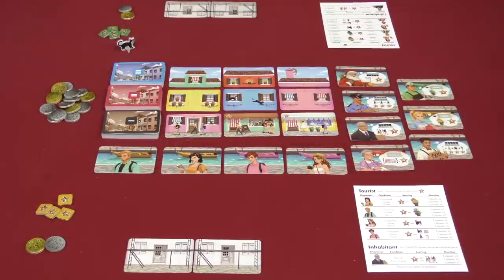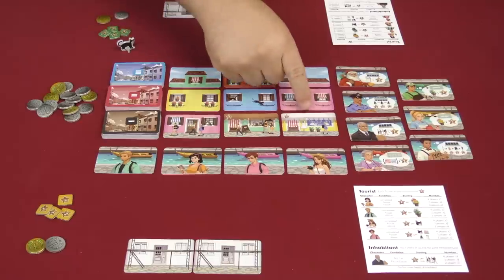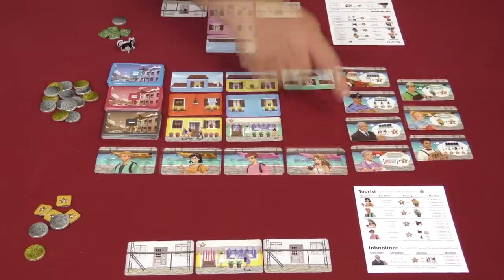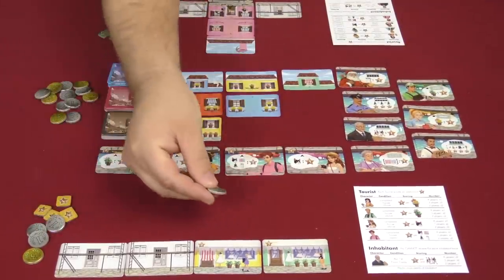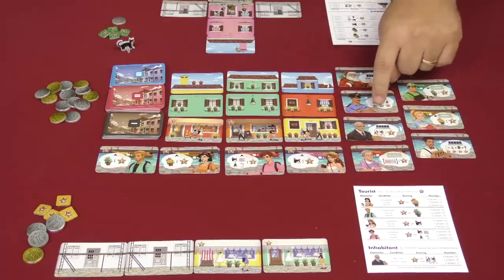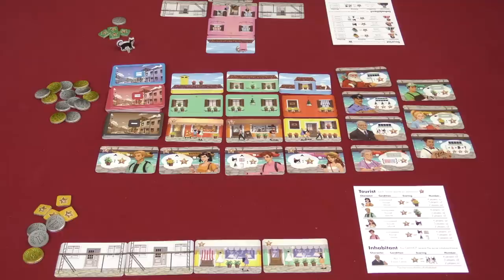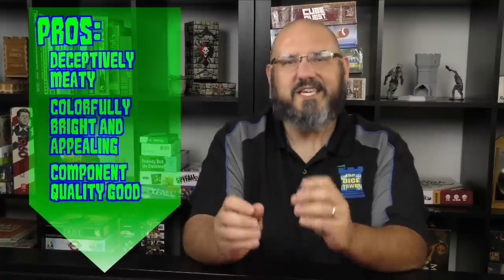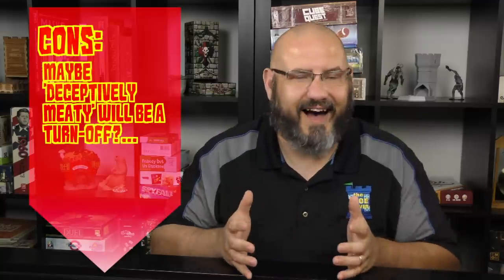Walking in Burano Review with Sam Healey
Sam takes a look at this card laying set collection Essen 2018 release from EmperorS4 Games!!

00:00 - Introduction
01:12 - Game overview
10:15 - Final thoughts